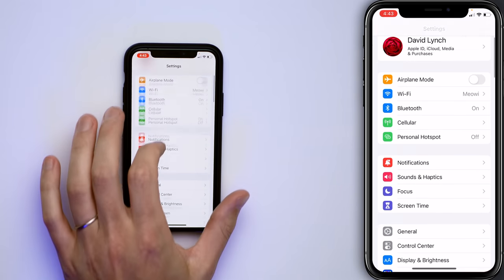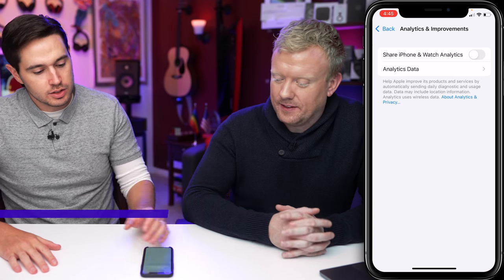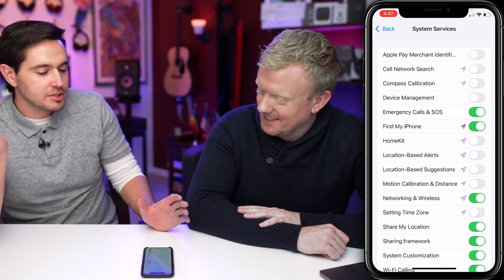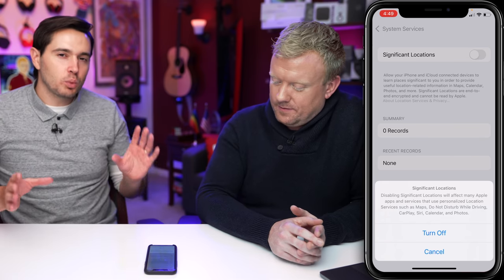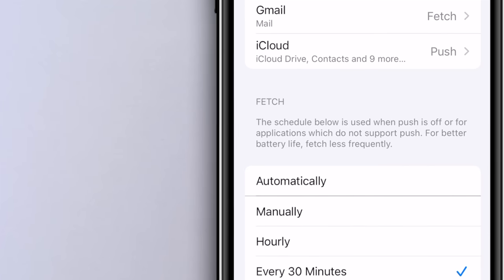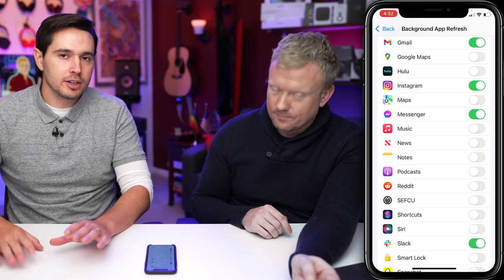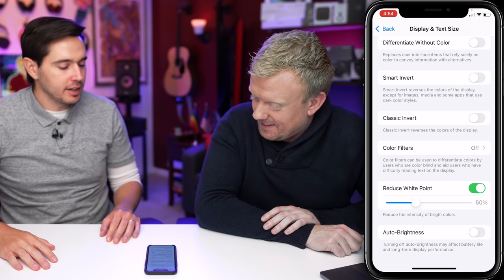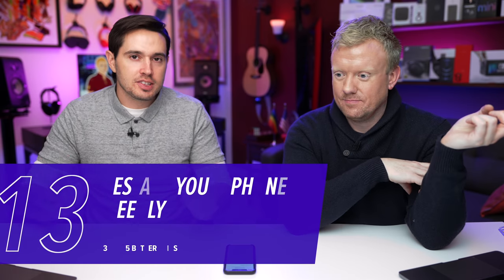iOS 17 Battery Saving Tips That Really Work On iPhone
David & David talk about thirteen iOS 15 battery saving tips that really work on your iPhone! There are some new settings and some old ones that have a way of reseting after major iOS updates.

These tips will help improve your iPhone's battery life and fix the problem if it's draining too quickly.

1. Introduction [0:00]
2. Turn On Optimized Battery Charging [0:10]
3. Close Out Your Apps [0:30]
4. Let Apple Improve Their Own Products [1:27]
5. Turn Off Unnecessary Location Services [1:51]
6. Be Selective With System Services [2:42]
7. Turn Off Sensor & Usage Data Collection [4:36]
8. Turn Off Push Mail [4:54]
9. Be Careful With Background App Refresh [6:12]
10. Turn On Reduce Motion [7:13]
11. Turn On Reduce White Point [8:00]
12. Turn On Dark Mode [8:54]
13. Update iOS [9:26]
14. Restart Your iPhone Weekly [9:42]

Compare every cell phone, every plan, and coverage maps on UpPhone